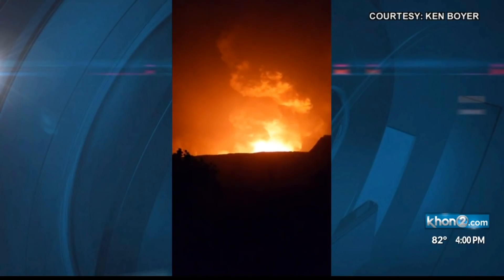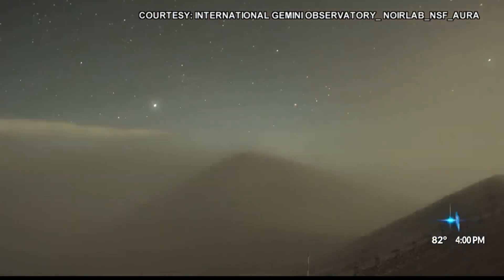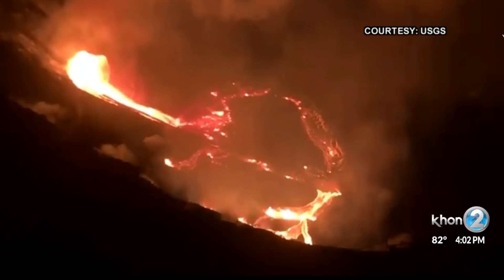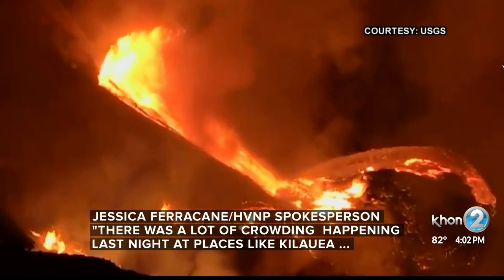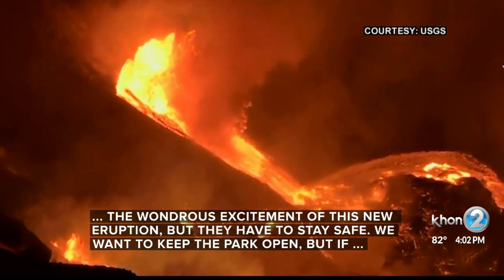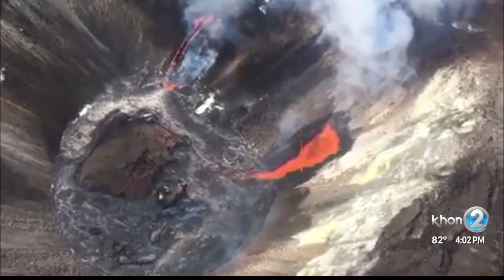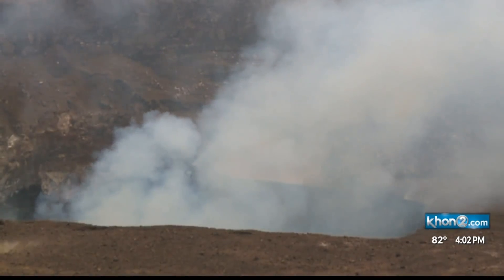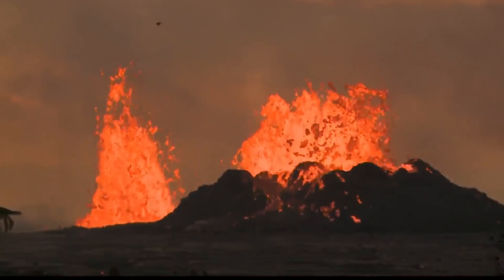Growing lava lake in Halemaʻumaʻu as Kilauea continues erupting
The Hawaiian Volcano Observatory has downgraded the volcano alert level from Warning to Watch and the aviation color code from Red to Orange, as the eruption at Halemaʻumaʻu has stabilized.